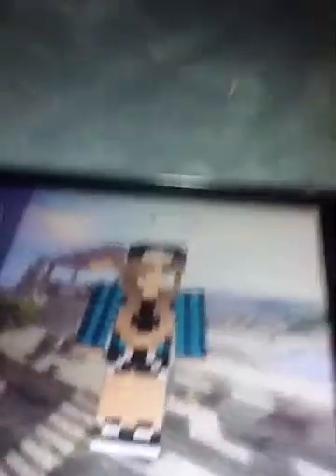#1 picture of my minecraft self!💓💓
I LOVE MINECRAFT💙💜💛💚❤😍